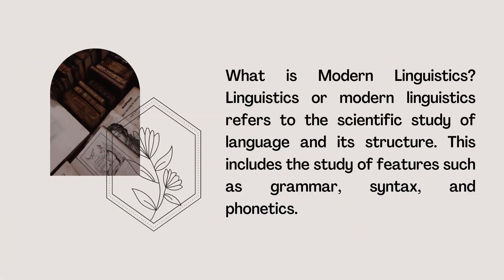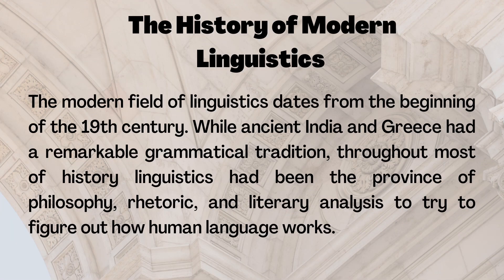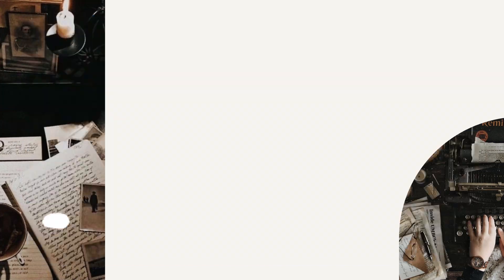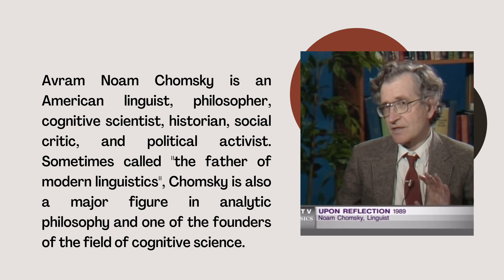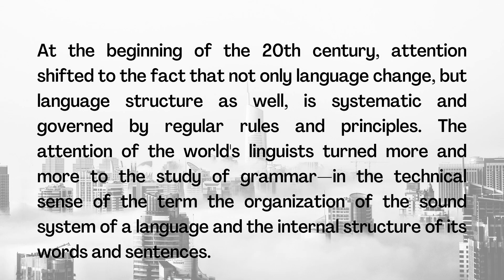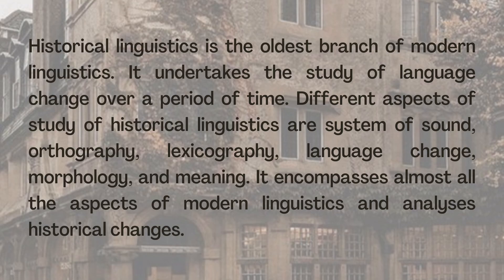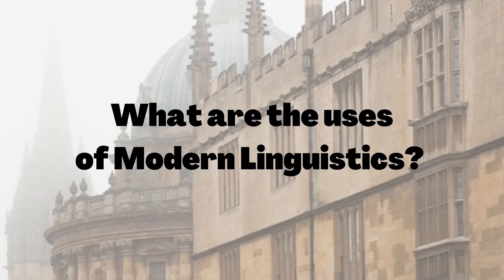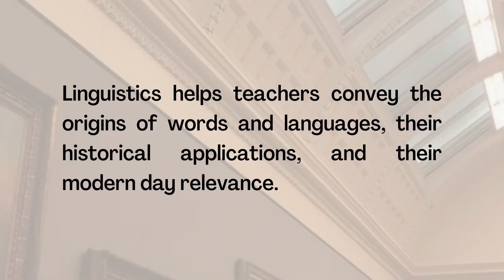The History of Modern Linguistics and its Contribution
The output of Ms. Lanao, 2nd Year BSEd